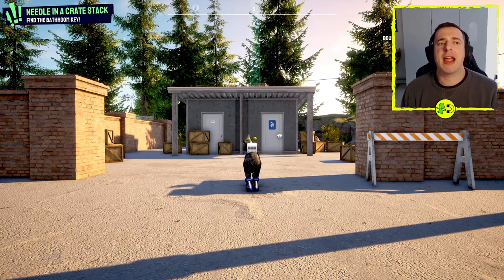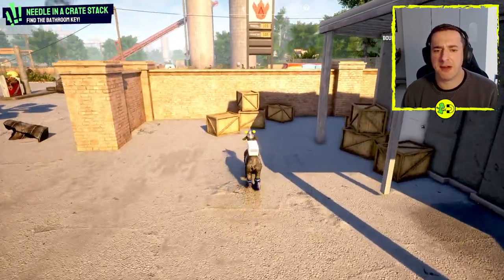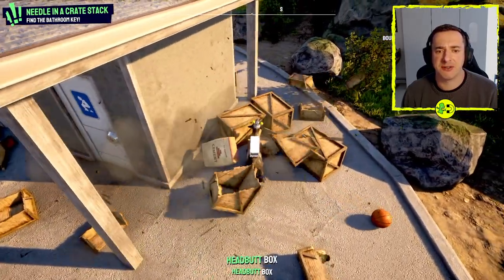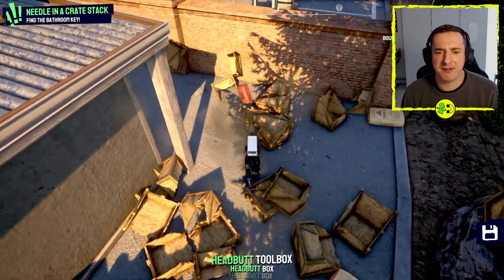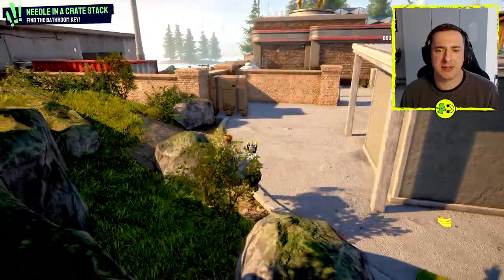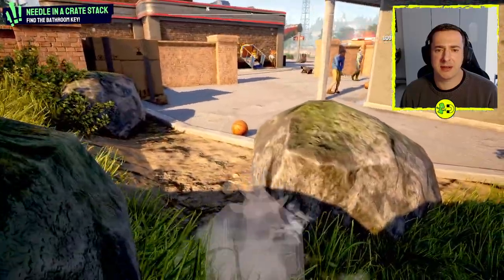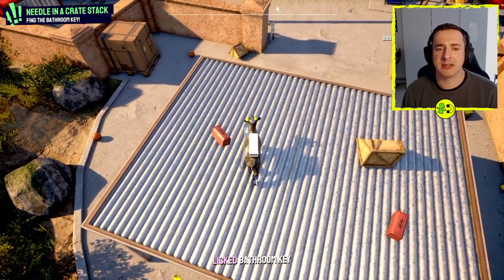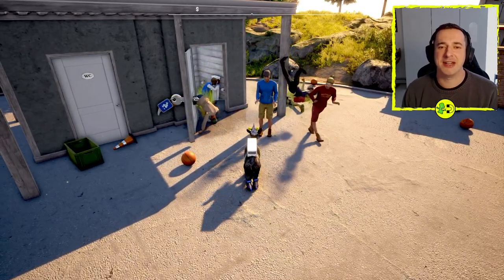Goat Simulator 3 Needle in a Crate Stack Quest Guide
In this Goat Simulator 3 Needle in a Crate Stack Quest Guide, I show you how to complete this quest quickly and easily.

To complete the Goat Simulator 3 Needle in a Crate Stack Quest, you'll need to bust open loads of crates to find a key.

I hope you find this Goat Simulator 3 Needle in a Crate Stack Quest Guidevideo of use. If so, please like and drop a comment. Thanks so much!